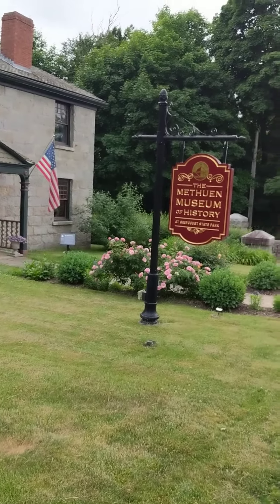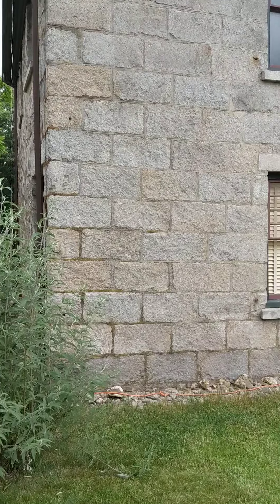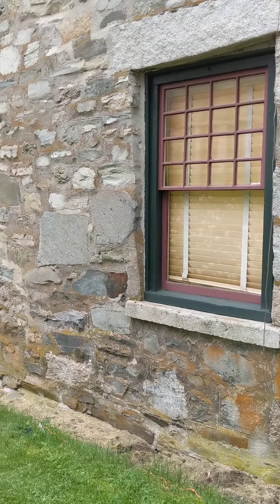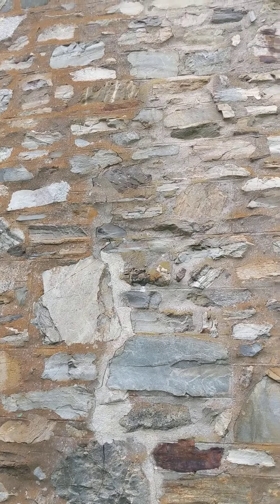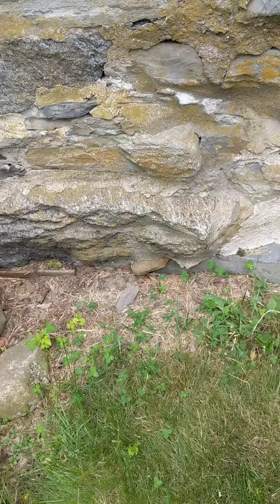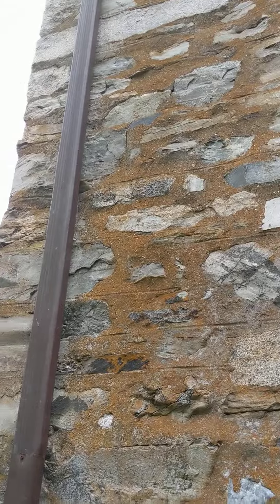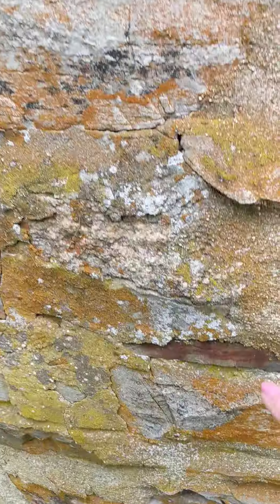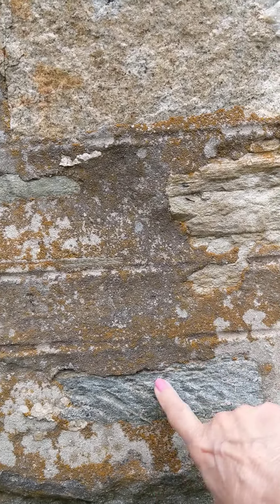Methuen History Museum. X Factored building.